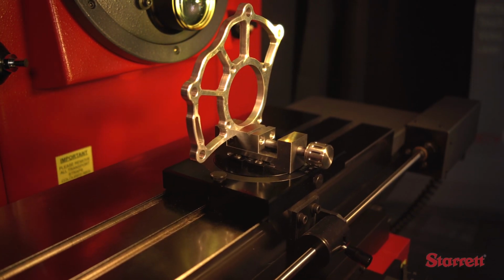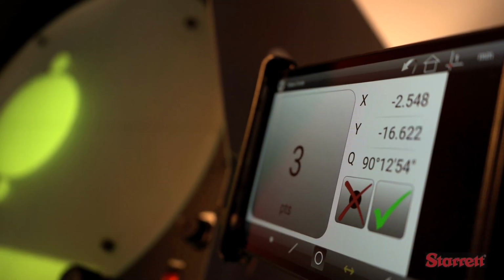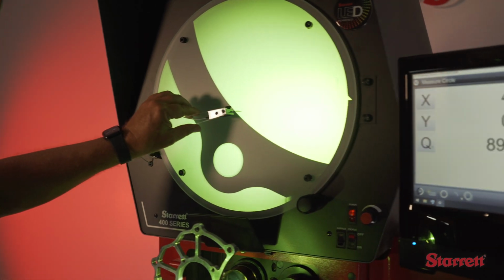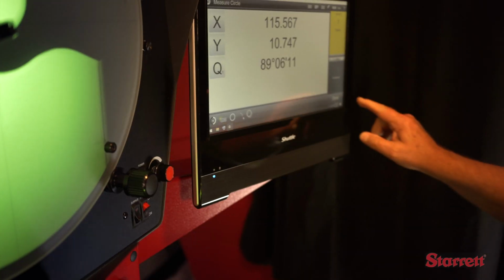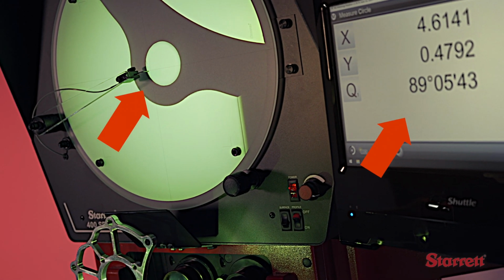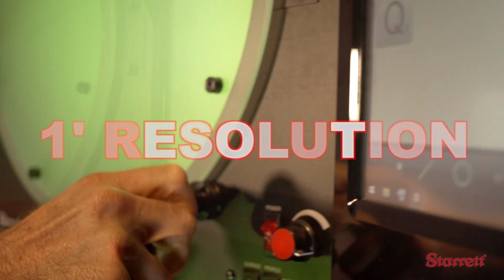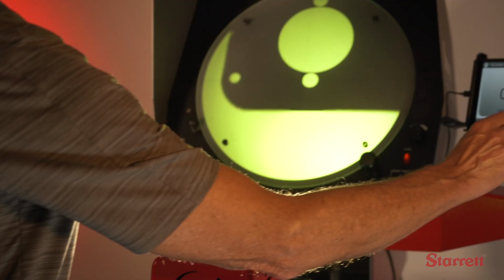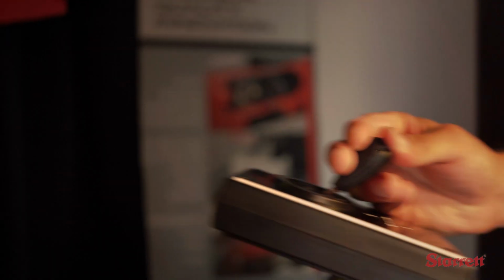Starrett Optical Comparators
Starrett Optical Comparators are a full line of affordable metrology solutions. Systems range from small, compact, benchtop models to large floor standing models, depending on end user needs. Wide ranges of readout options and accessories make systems highly customizable and optional edge detection virtually eliminated operator-to-operator subjectivity.